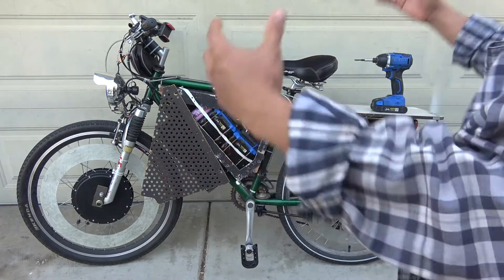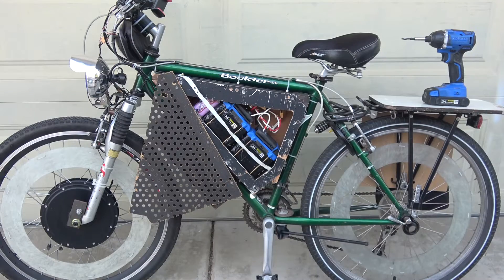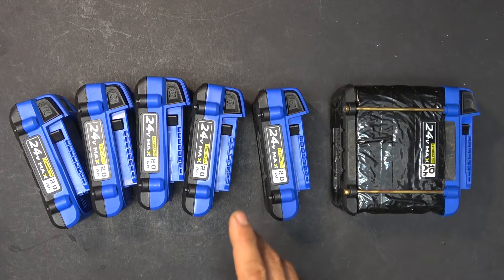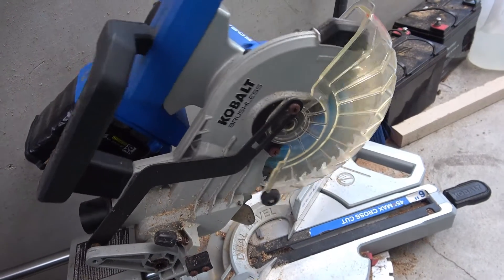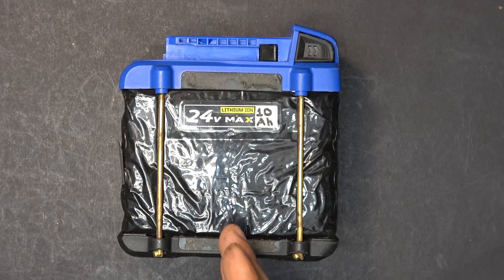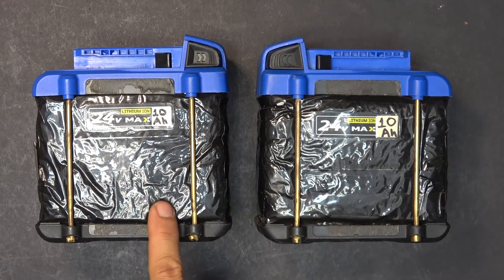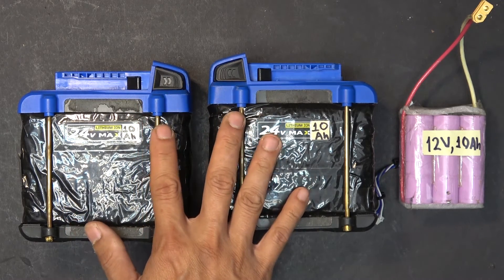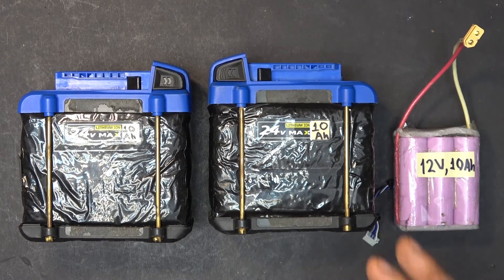The Pros and Cons of using power tool batteries (Kobalt 24V) for an electric bike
What is it like after using these batteries for 2000 miles? Let's find out!